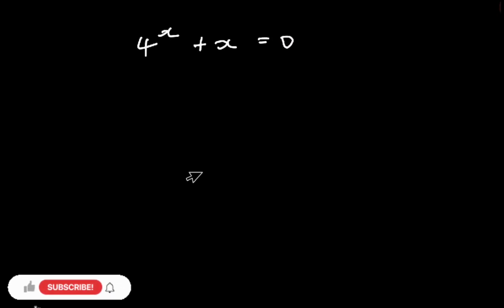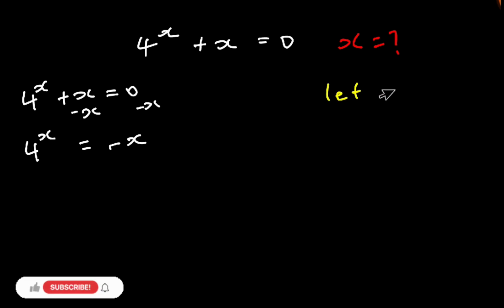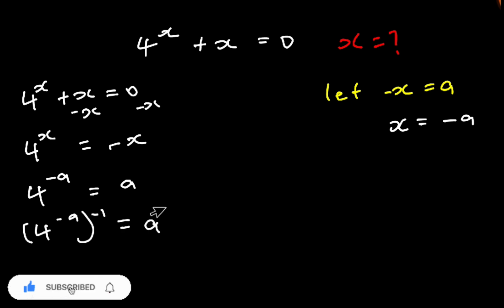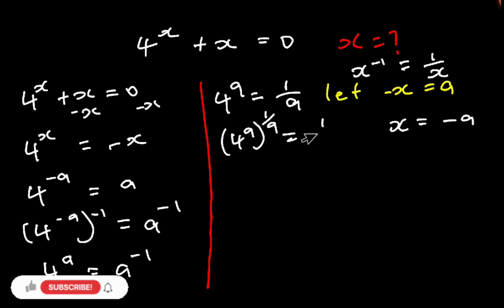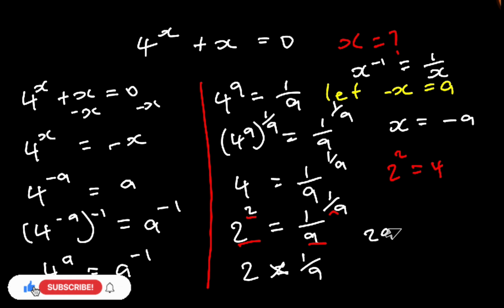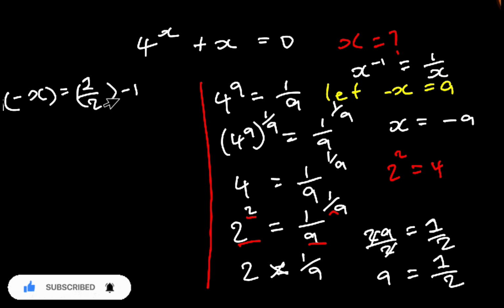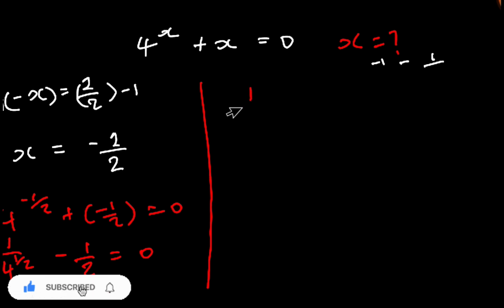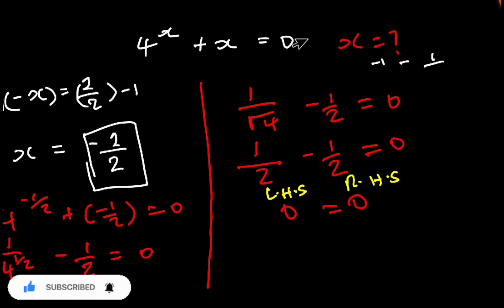Harvard University entrance exam question | Can you solve?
I solved this question and it's very easy to understand